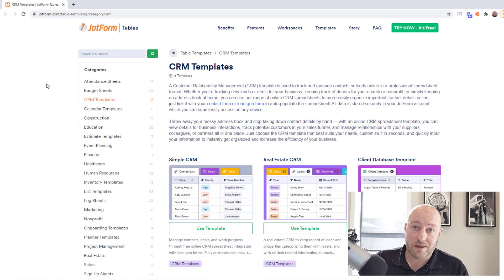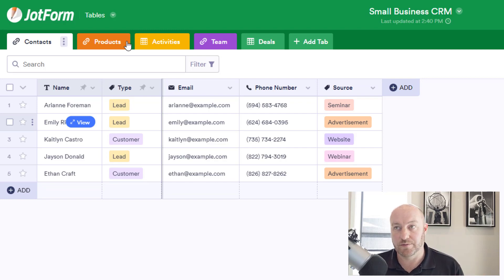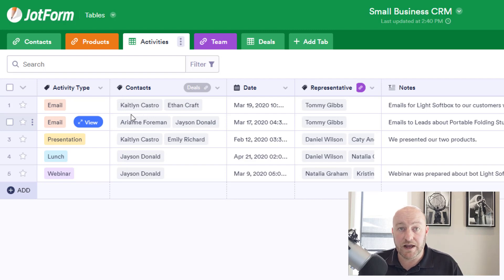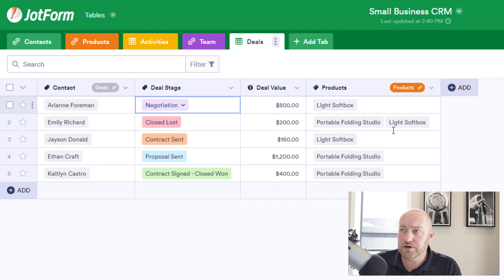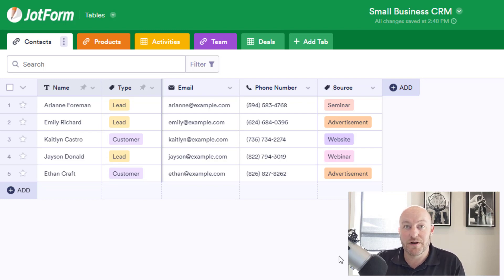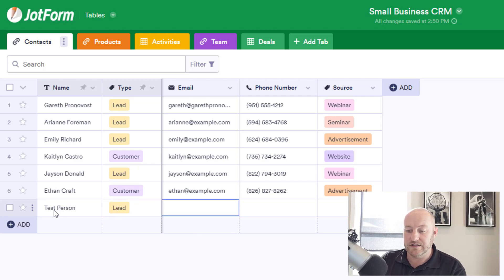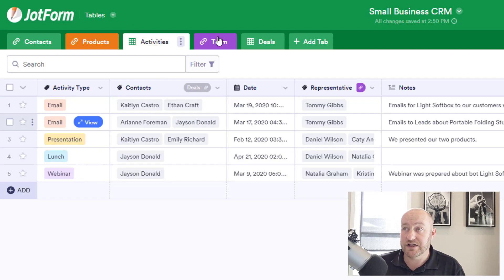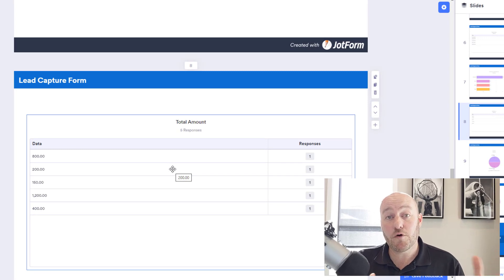How Jotform Tables can help with your CRM data management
Whether you need a customer-relationship management tool for sales, healthcare, or real estate, Jotform can provide your organization with a cost-effective, no-coding CRM solution.  In this tutorial by Gareth Pronovost, we’ll show you how you can use our spreadsheet-database hybrid Jotform Tables to organize, analyze, and manage all the data you collect through your lead generation forms and contact forms.

LINKS & RESOURCES
👋 ABOUT JOTFORM
Hi, we're Jotform, a full-featured online forms platform that makes it easy to create robust forms and collect important data. Check us out
CHAPTERS:
00:00​ Introduction
00:49​ CRM templates
01:26 Small business CRM template
04:47 Show/hide columns
05:52 Add new data
07:59 Generate a report
10:14 Subscribe to Jotform